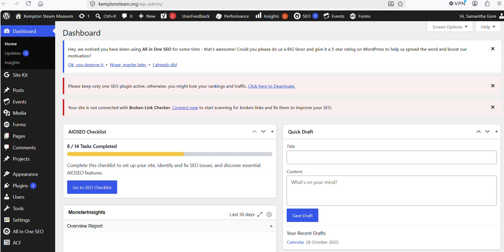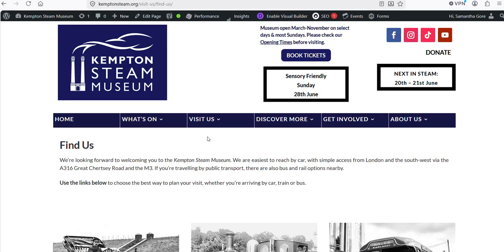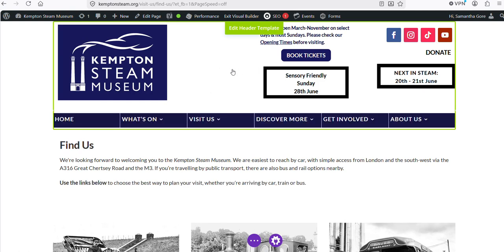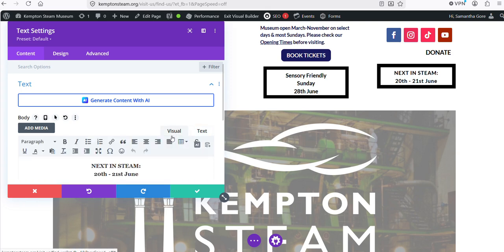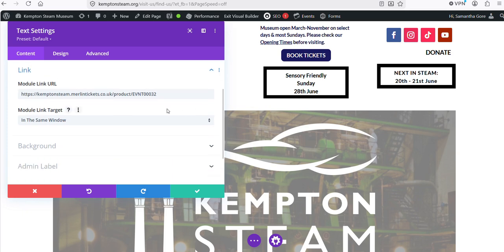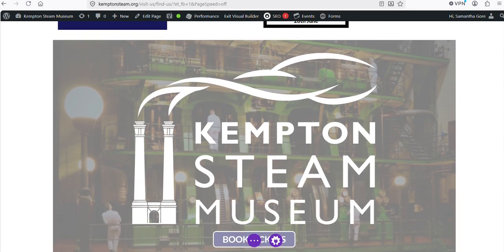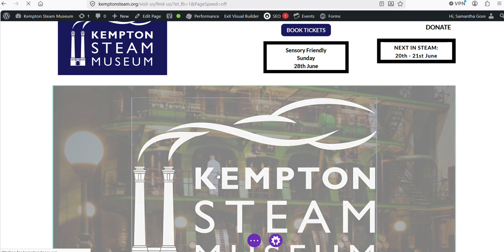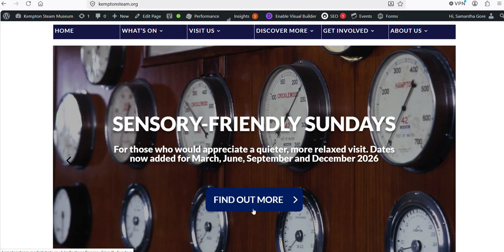Ksm How To Edit The Quick Ticket Buttons In The Website Header Desktop And Mobile